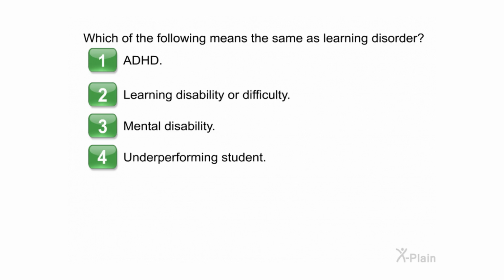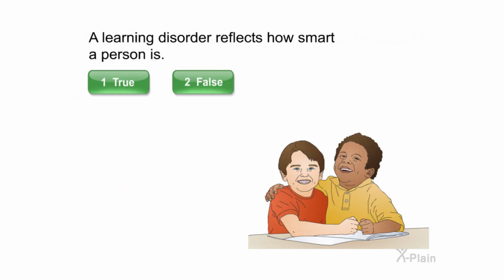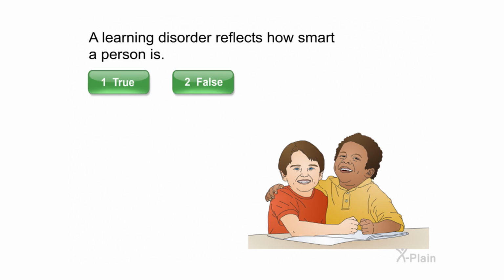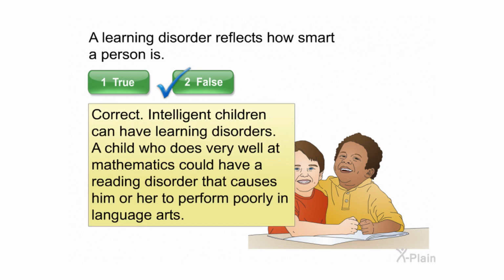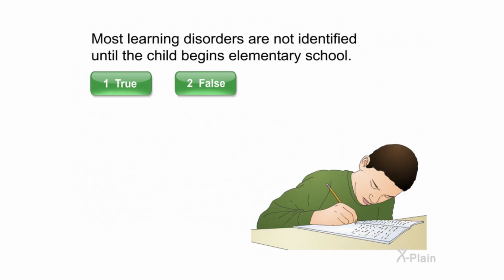Learning Disorders - Quiz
This quiz is for the educational video Learning Disorders.

mhf80102 Learning Disorders